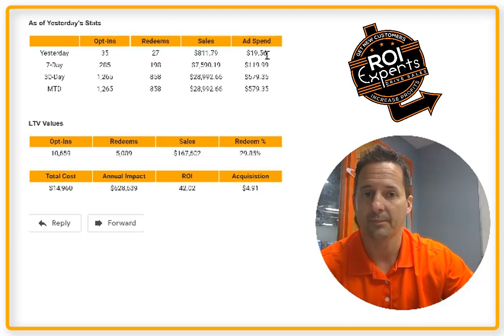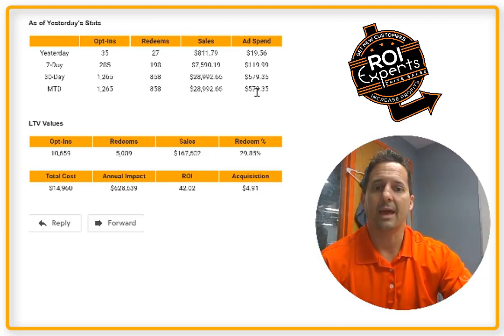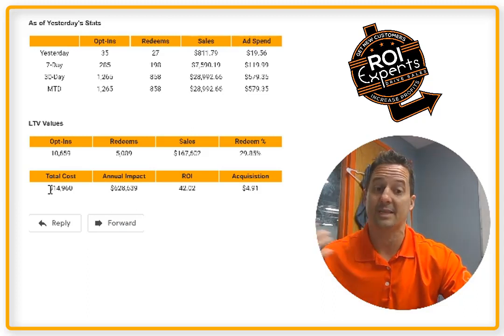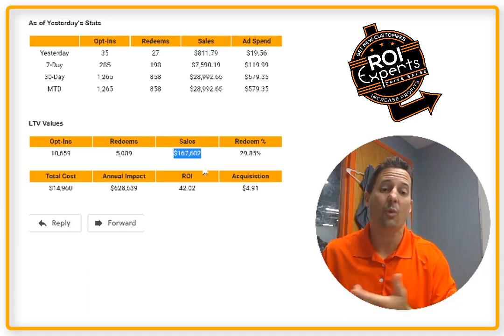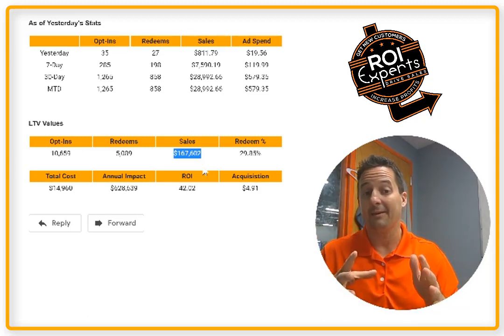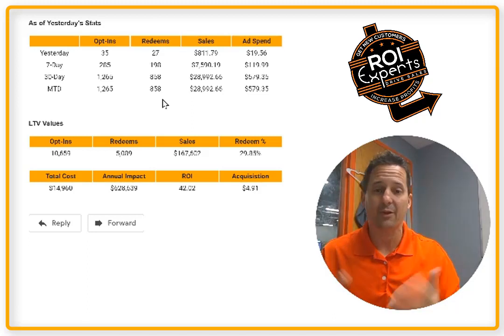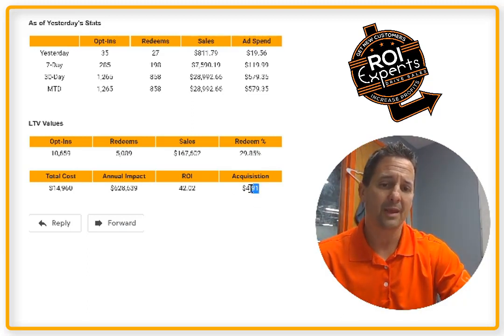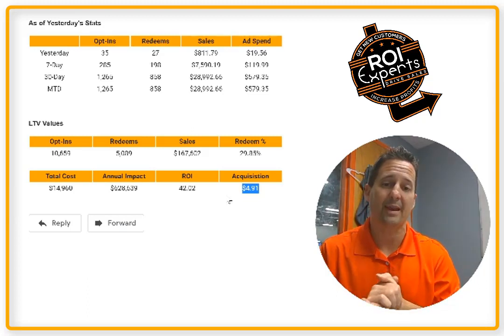Pizza Restaurant Marketing Case Study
Want something like this for your restaurant?  Click below and schedule a time to talk with us.  We work with ALL types of restaurants across the United States, Canada and Europe